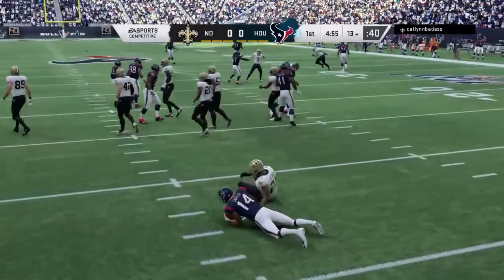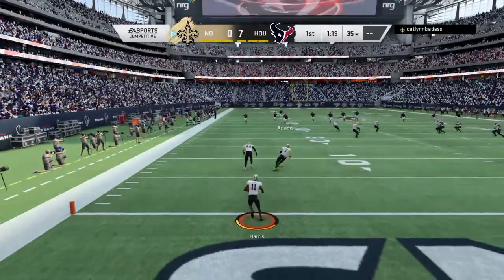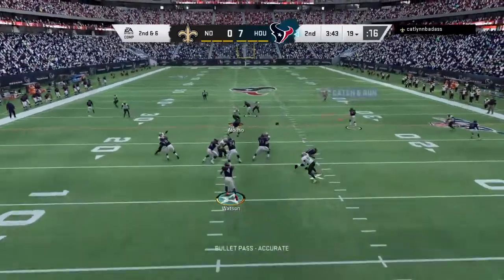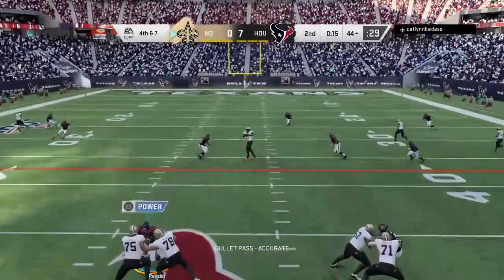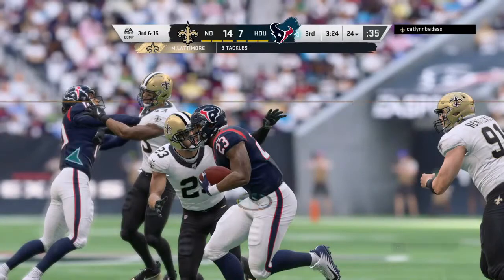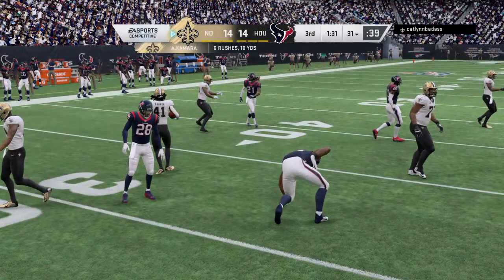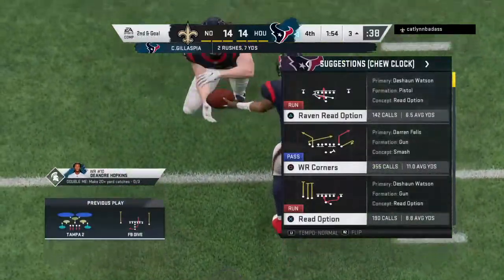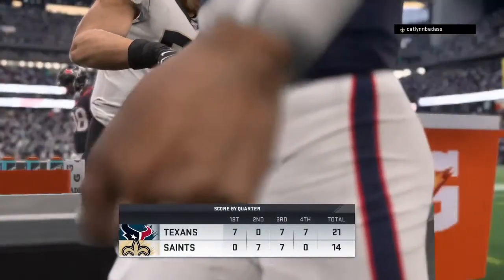OJGOTTAKNIFE's Live PS4 Broadcast